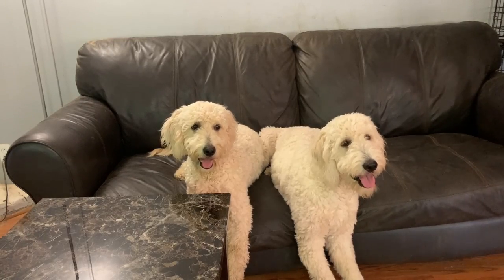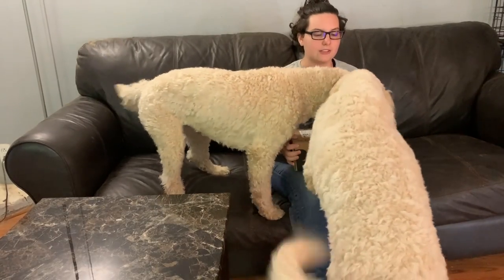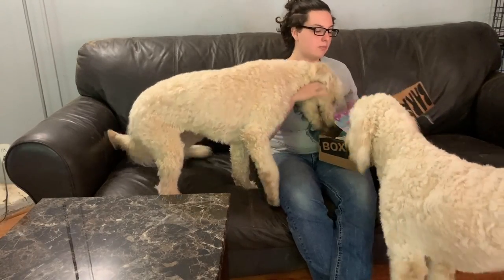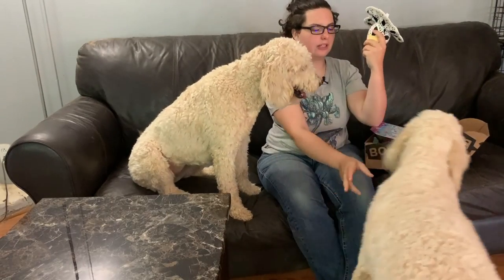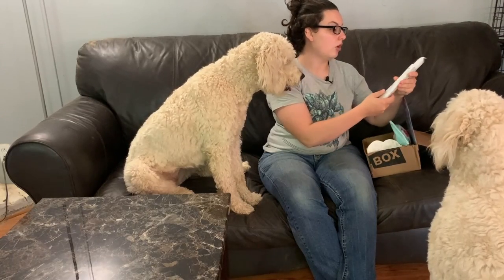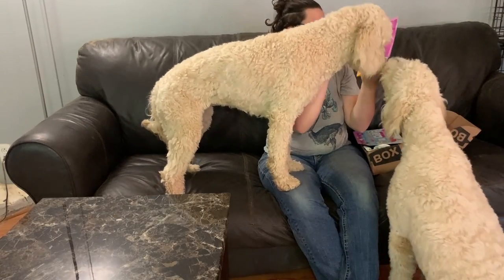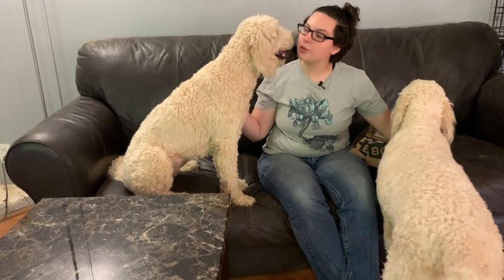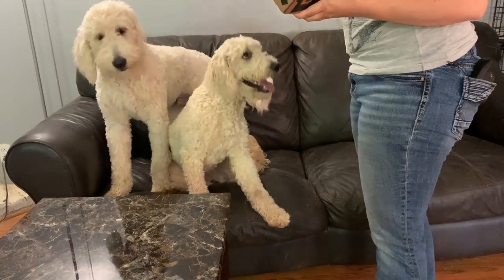Barkbox unboxing May 2022 and Dog's Opinions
Unboxing and Review Barkbox May 2022

Hey guys! Today I'm reviewing the 2022 January BarkBox subscription service. We get a doublebox for the two pups. Hop in for the deep dive into this box!
In BarkBox you get Bark! branded toys, these start based on size and chew level of your dog and you can change at any point as your dog grows!

Let me know what you think of each and join us for the future boxes each month!